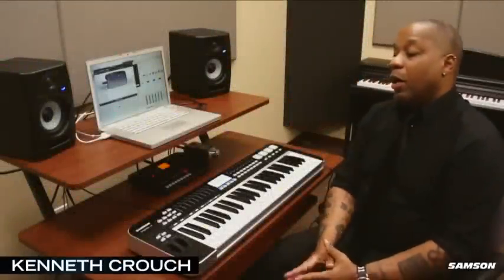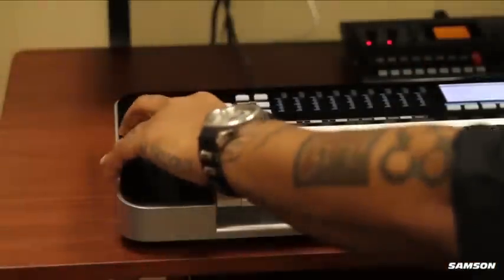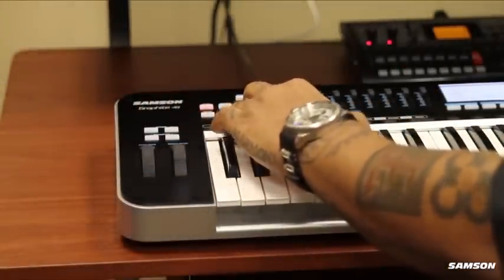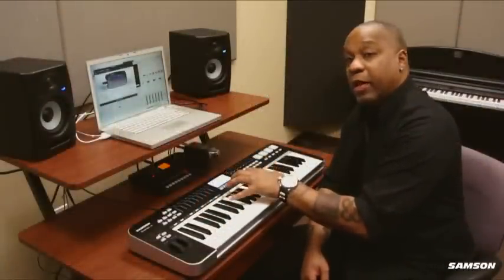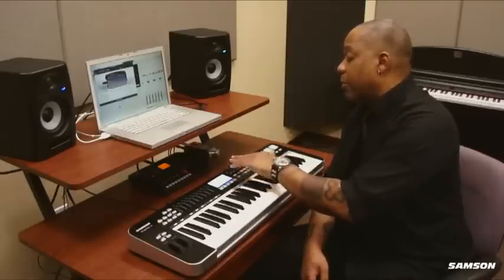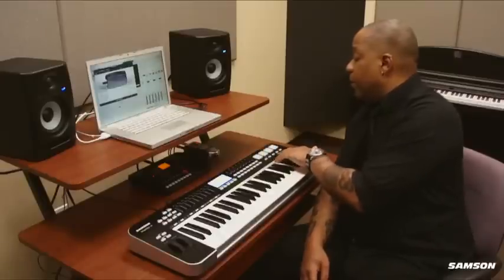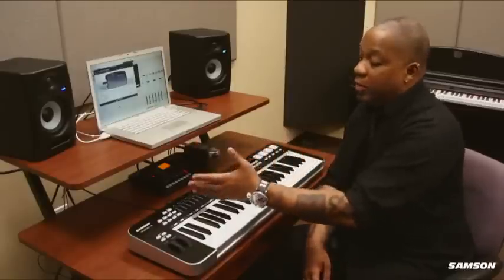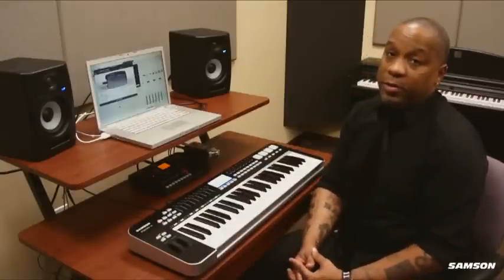Samson Graphite 49 USB MIDI Keyboard Controller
a video introduction to the Samson Graphite 49 USB MIDI Keyboard Controller now available at Gear4music.com - a sleek, powerful tool that will allow you to be expressive with even the most dynamic musical ideas.